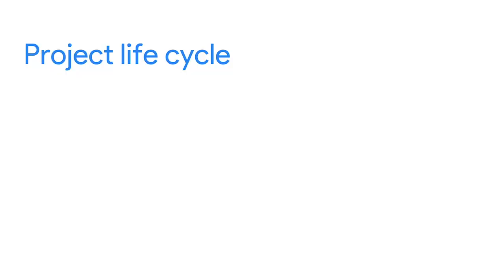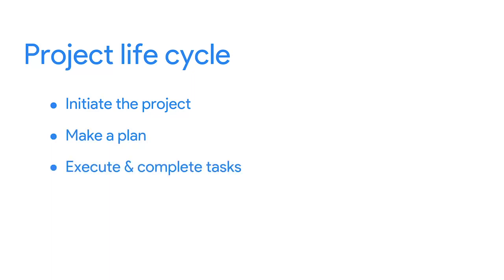Pelaksanaan Fase - Memulai dan Merencanakan